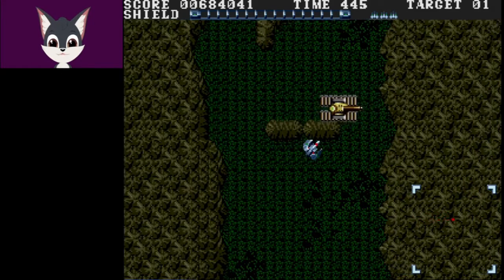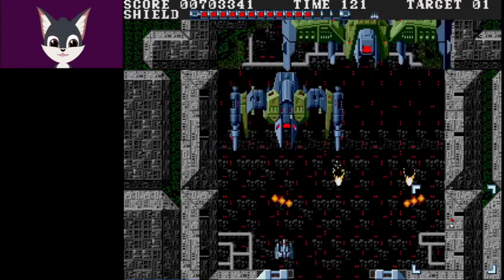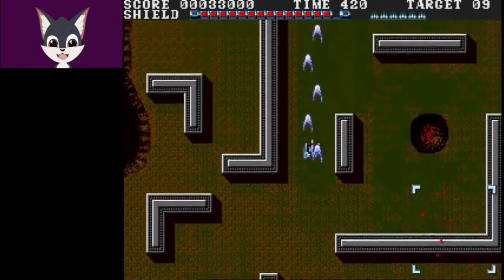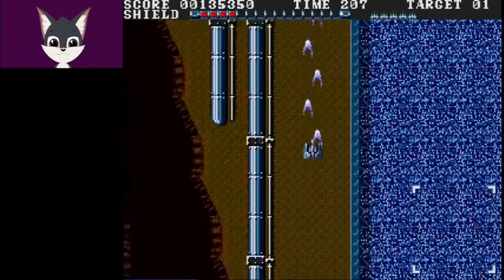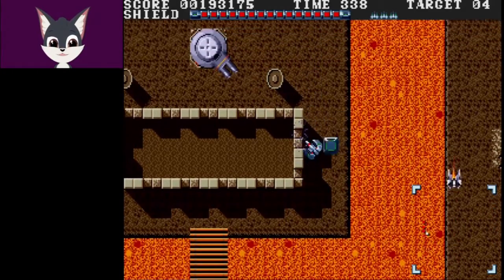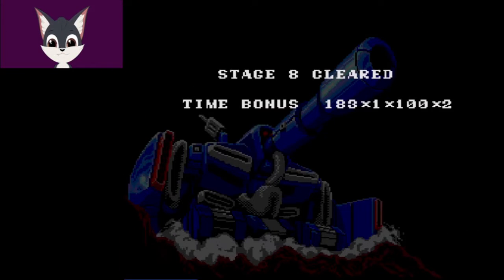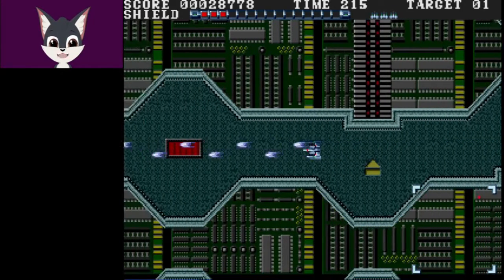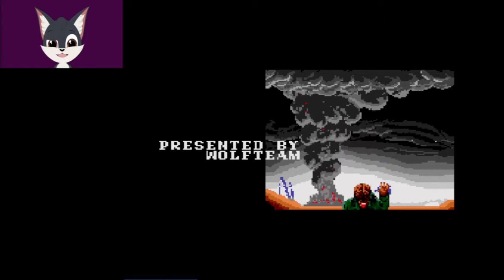Bullet Hell Shooter - Granada part 2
The second and last part of Granada.  Coming up next is going to be D for the Saturn, another short one.  Probably a video for each disk.  I hope you enjoy these.